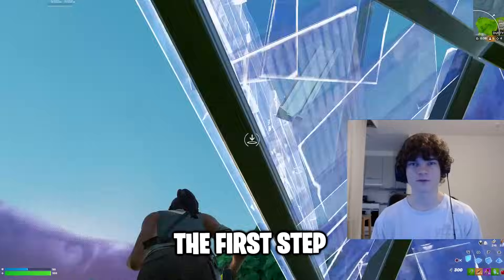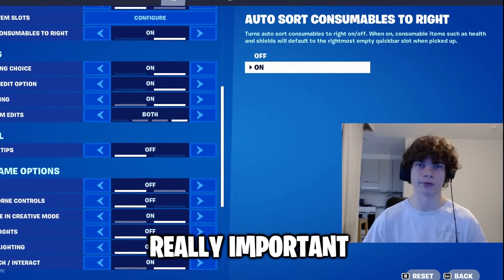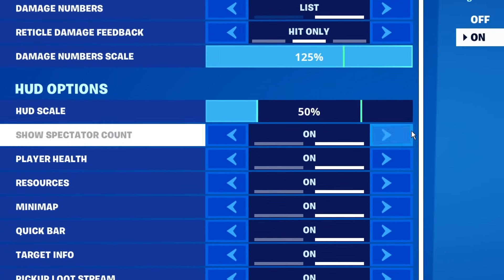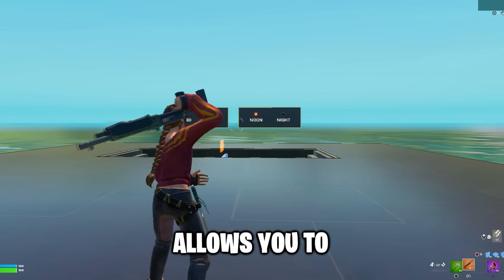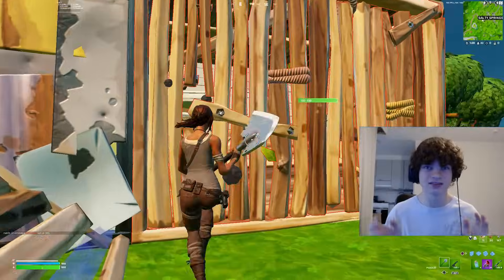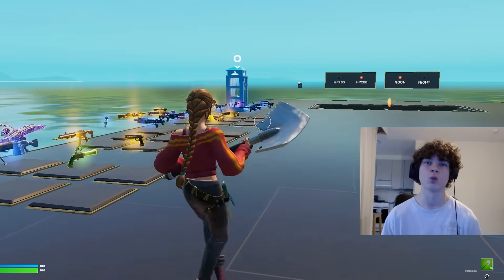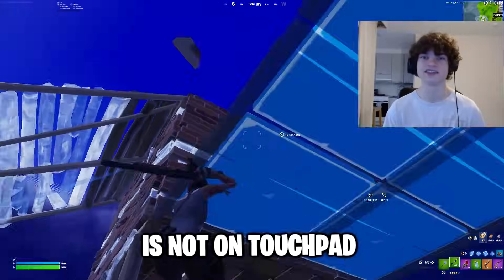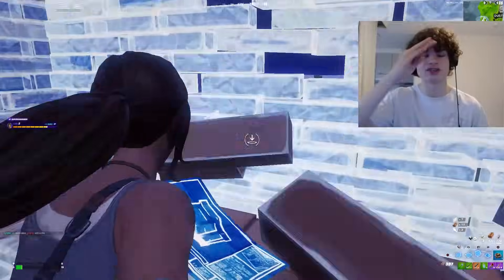NEW BEST Fortnite OG Controller/Console SETTINGS + Sensitivity (Settings Explained)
In this video, I cover the new best settings for the new fortnite og season. I explain every setting you need to know about, and help you give a better understanding of what each setting means in the game. These settings are really good for fast building, editing and aiming.

Time stamps:

0:00 Movement settings

0:51 Preferred item slots/Building settings

1:09 Auto confirm edits/Edit on release

1:45 Controller scroll wheel reset

2:00 HUD Settings

2:30 Controller options

3:06 Quick Weapon (BETA)

3:25 Best sensivity settings

3:43 Boost sensitivity settings

4:00 Aiming sensitivity

4:15 Look input curve (Linear vs Exponential)

4:52 Deadzone settings

5:23 Foot controller settings

5:32 Best audio settings

5:41 Best fortnite controller non-claw binds

6:05 Double edit binds

6:48 Best Claw/Paddles settings

7:08 Account and privacy settings

Are You Searching for:
fortnite controller sensitivity season 5 chapter 4,
fortnite settings ps4 season 5 chapter 4,
best fortnite settings controller xbox,